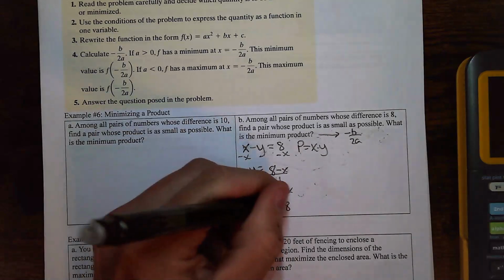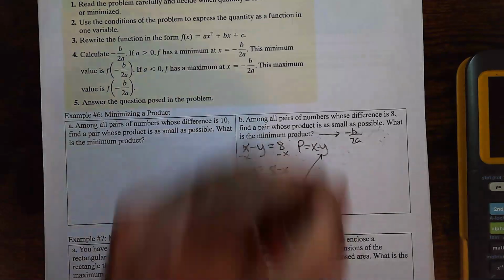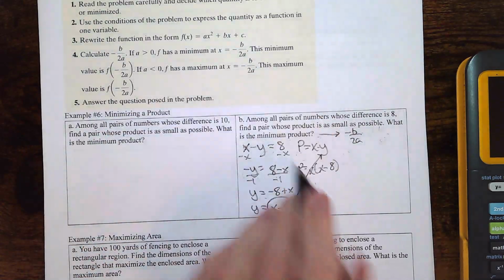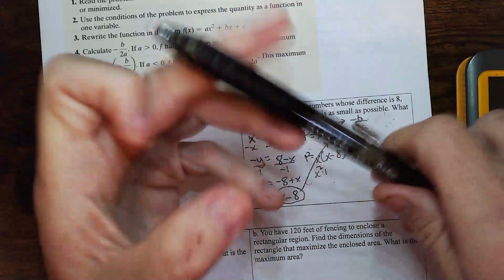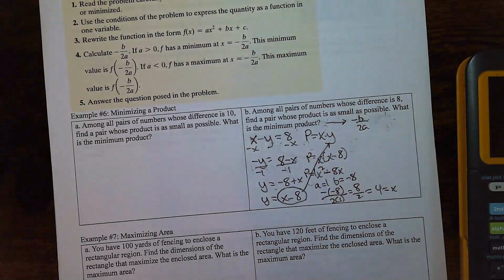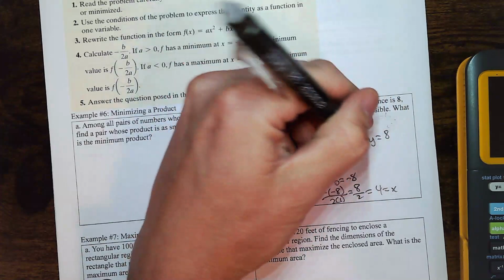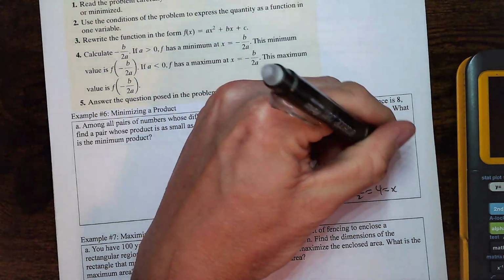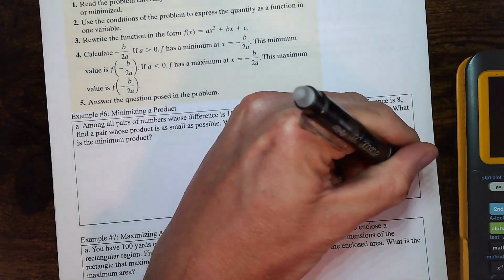ATUCA Lesson 2.4 Example 6B Minimizing a Product with Quadratics